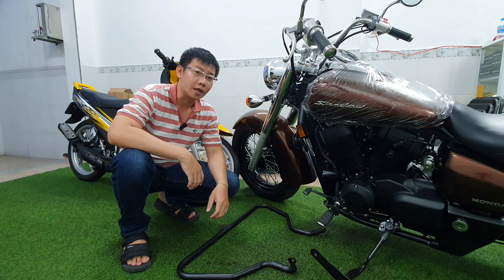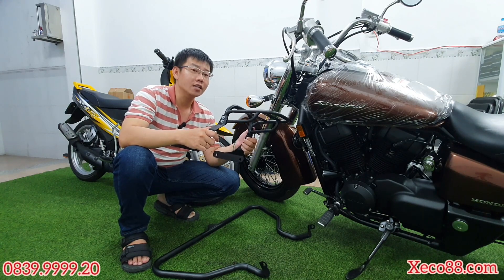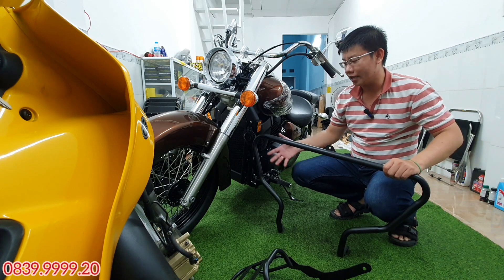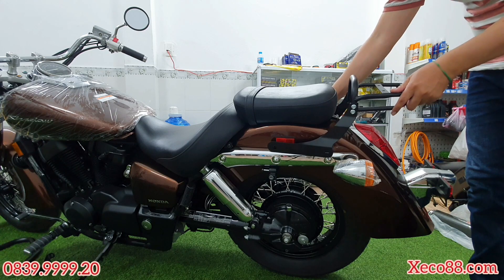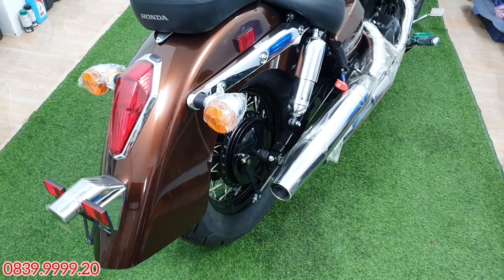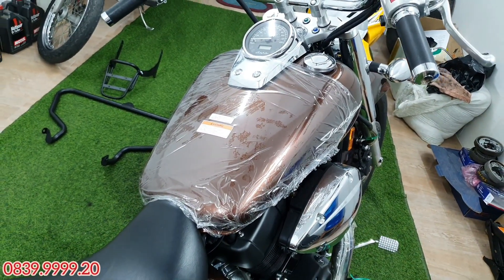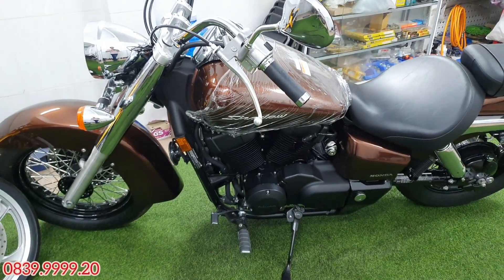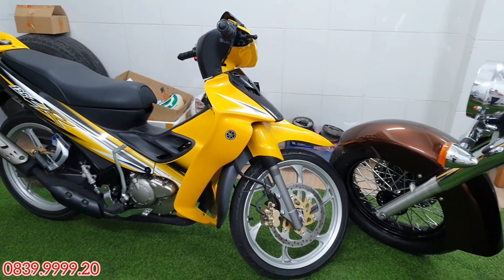Đánh giá Honda Shadow Aero 750 date 2019 Mới Khui Thùng, Bán YaZ 125 giá rẻ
✔️Trị_rung_ga_đầu , Nồi_tăng_tốc Nồi_Light_độ
✔️Nhớt Motul, Fuchs, iPone
✔️Dung dịch NANO, súc động cơ
Các bạn có thể ghé shop tại 👇👇👇
🏠 Đ/C: 170/11 Vườn Lài, Q.Tân Phú, HCM
⏰ Time: 8h30 - 17h30 (T2-T7, CN nghỉ )